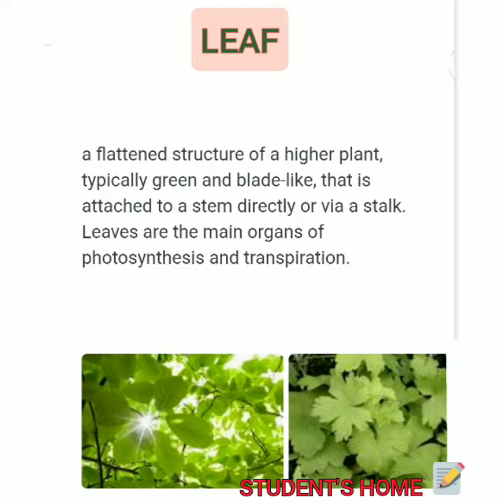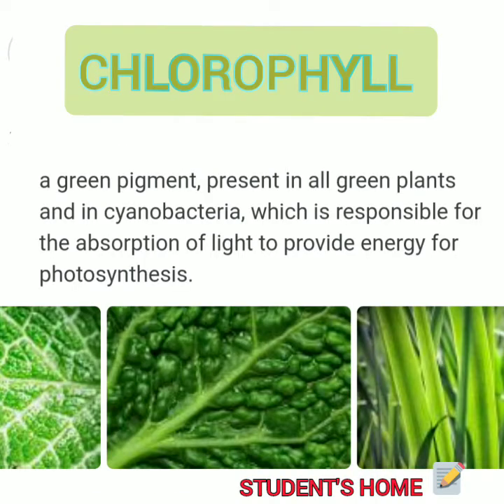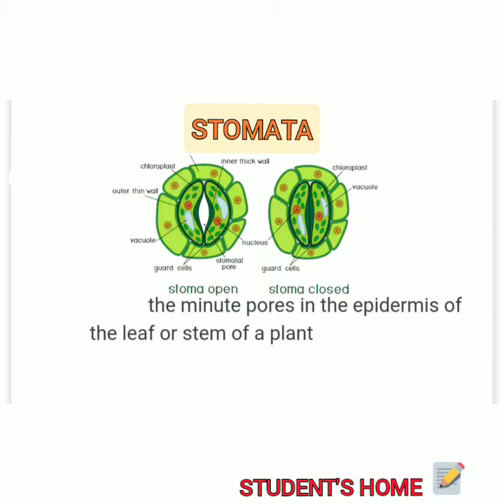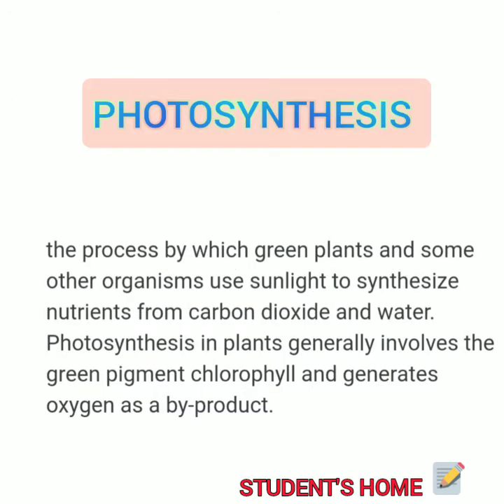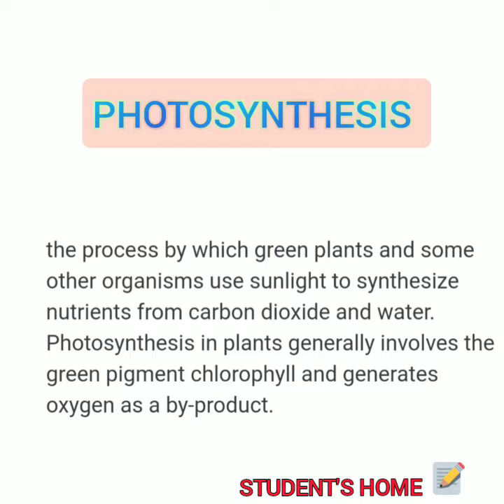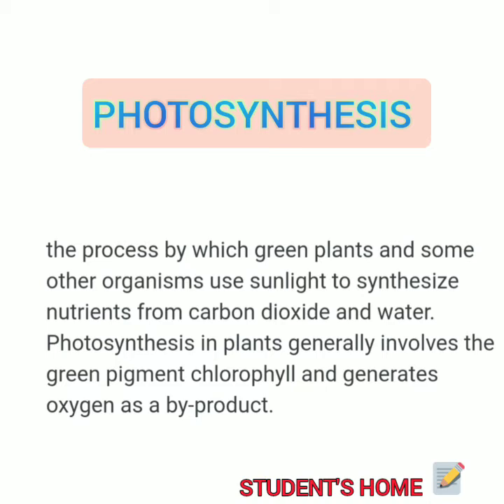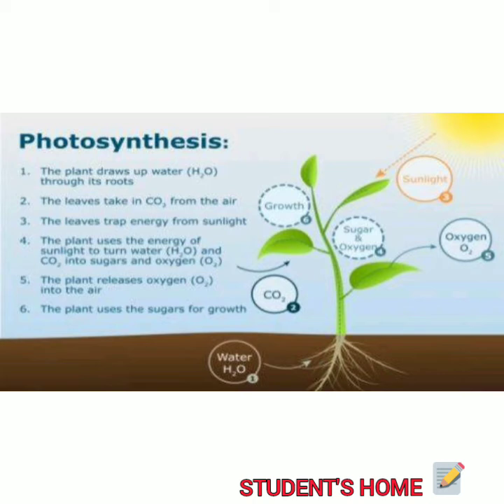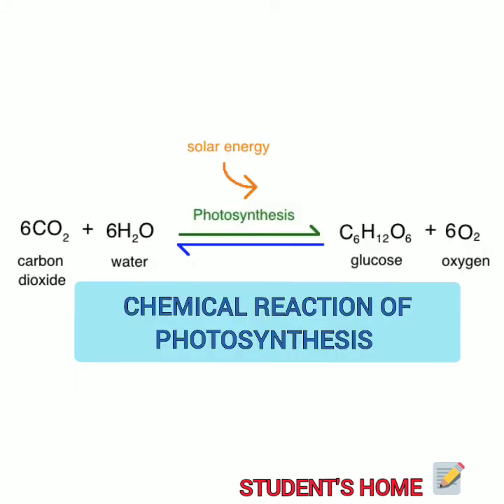PHOTOSYNTHESIS || EXPLAINATION OF WHOLE PHOTOSYNTHESIS COMPONENTS, PROCESS & CHEMICAL REACTION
This video describes about whole photosynthesis process, components of photosynthesis &  reactions involved in photosynthesis processes.